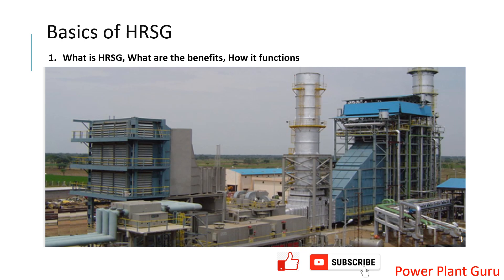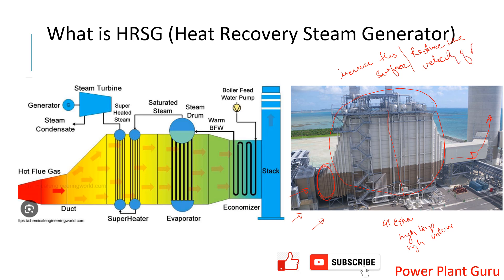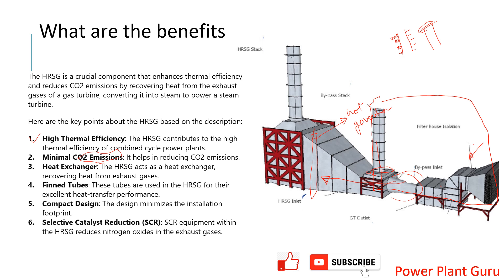HRSG Basic details, How HRSG works, Gas turbine power plant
A HRSG starts at the exhaust of the gas turbine and ends at the exit of a stack that releases exhaust gas to the atmosphere.
Components:
Ductwork and Casing (Enclosure): Contains the economizers, evaporators, steam drums, superheaters, and reheaters.
Economizers: Heat water to near saturation.
Evaporators and Steam Drums: Convert water from the economizers into steam and separate the steam from water.
Superheaters and Reheaters: Heat steam beyond saturation.
Stack: Exhausts the gases to the atmosphere.
Functionality:
The HRSG section comprises gas-gas heat exchangers, heaters, evaporators, and superheaters that recover the perceptible heat of the hot gas from the gas turbine and generate water vapor.
It preheats boiler feedwater, reheats medium steam water, generates high-pressure steam, and superheats high-pressure steam.
The HRSG can produce steam at higher pressure and superheat it to further increase its energy content.
The HRSG is a crucial component that enhances thermal efficiency and reduces CO2 emissions by recovering heat from the exhaust gases of a gas turbine, converting it into steam to power a steam turbine.
Here are the key points about the HRSG based on the description:
High Thermal Efficiency: The HRSG contributes to the high thermal efficiency of combined cycle power plants.
Minimal CO2 Emissions: It helps in reducing CO2 emissions.
Heat Exchanger: The HRSG acts as a heat exchanger, recovering heat from exhaust gases.
Finned Tubes: These tubes are used in the HRSG for their excellent heat-transfer performance.
Compact Design: The design minimizes the installation footprint.
Selective Catalyst Reduction (SCR): SCR equipment within the HRSG reduces nitrogen oxides in the exhaust gases.